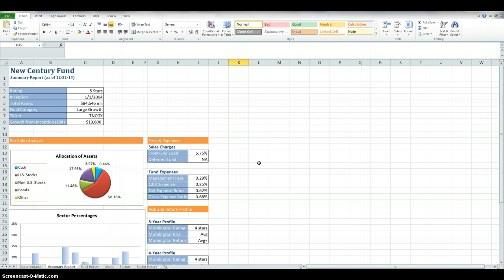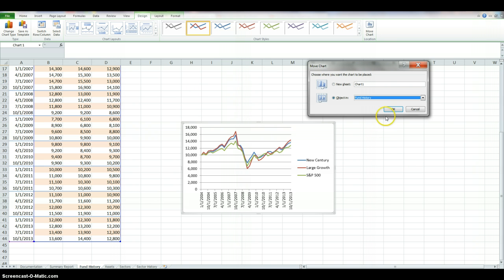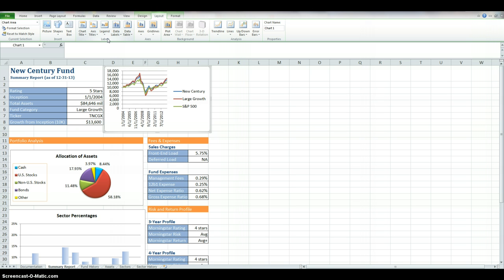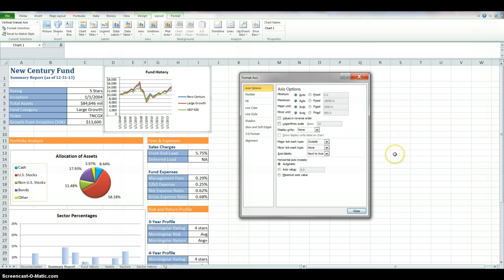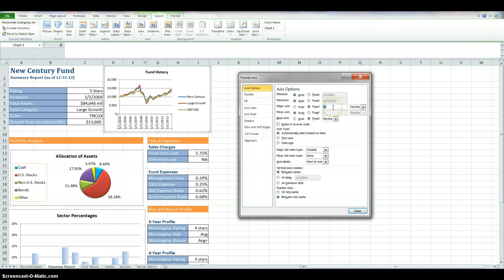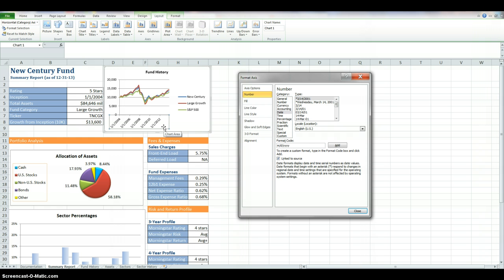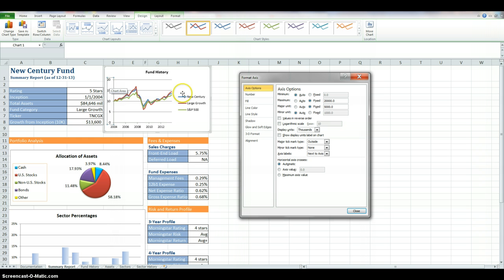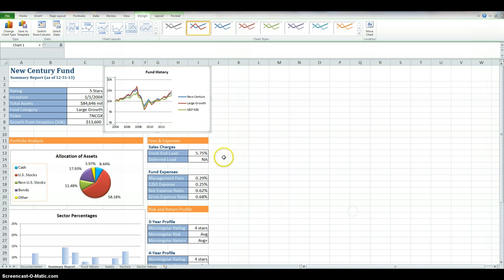Line Chart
EX194-EX199